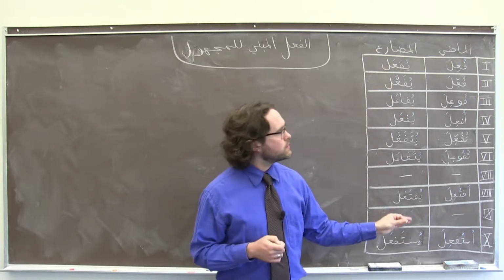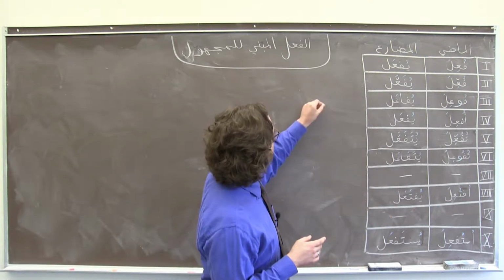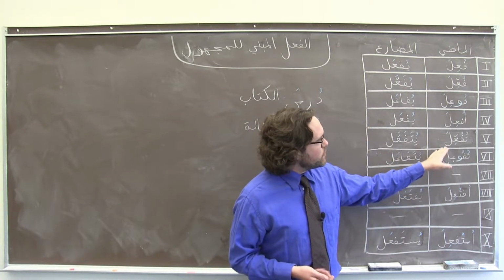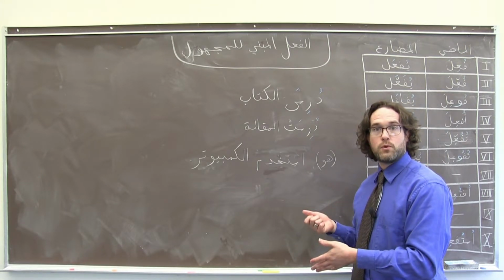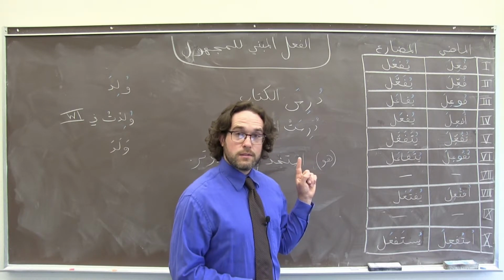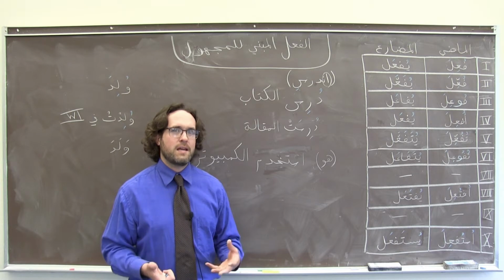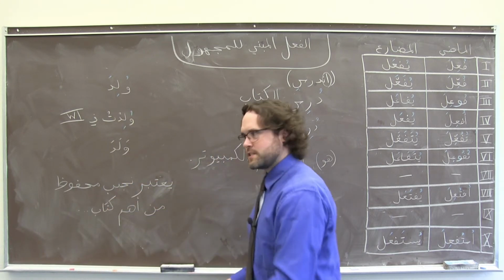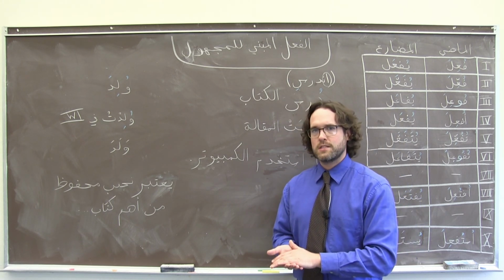31 The Passive Voice